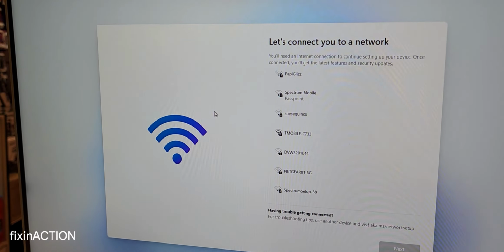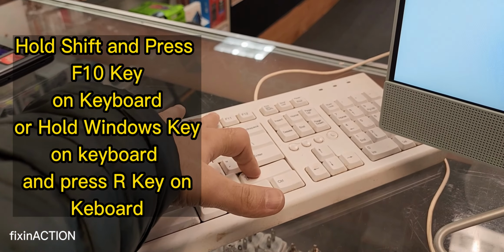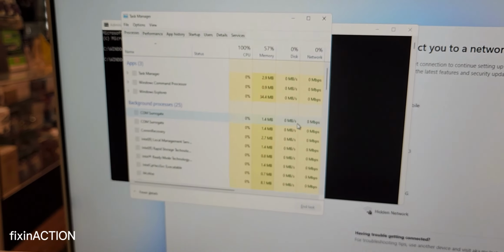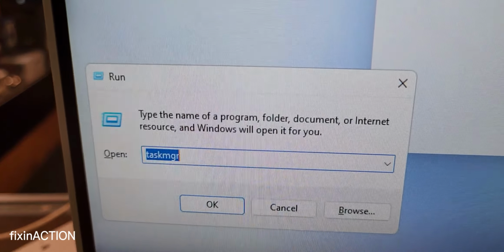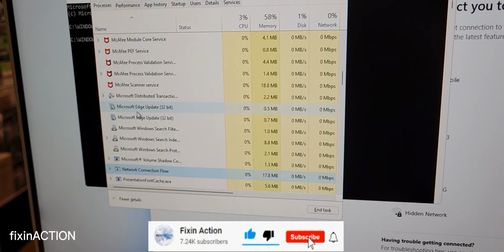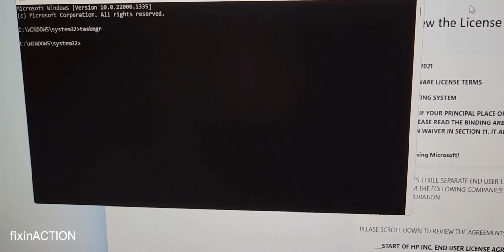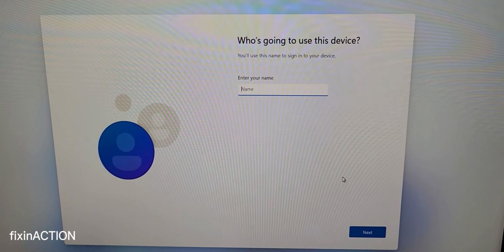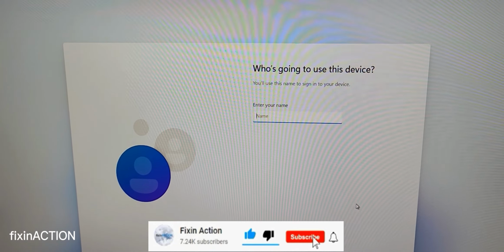Windows 11 Offline Installation without Internet Connection and Microsoft Account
How to Install windows 11 without having internet connection and Microsoft account? I will show you how, follow the steps in this videos and  you should be able to bypass the setup wizard during the windows 11 installation.

Checkout another videos on windows 11 Installation, maybe that method will work for you if this method doesn't work. click on link bellow: